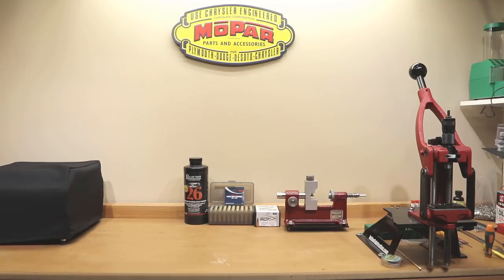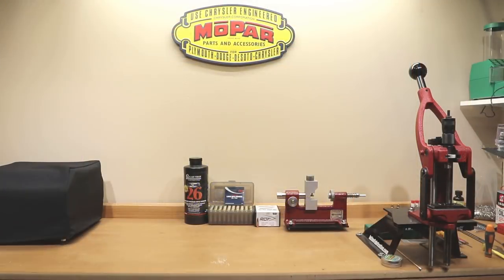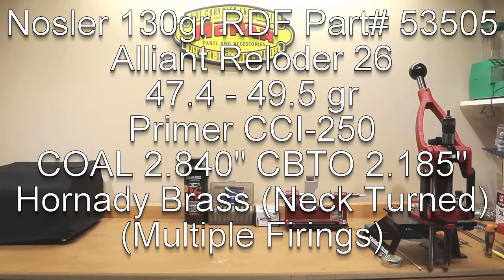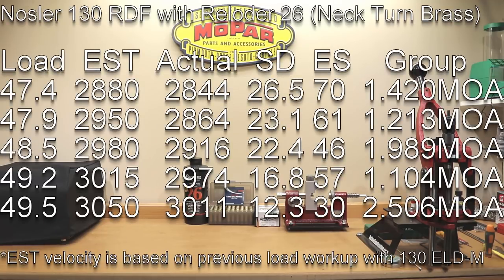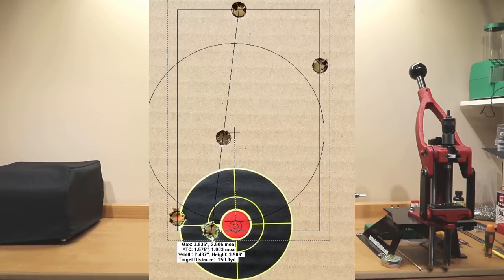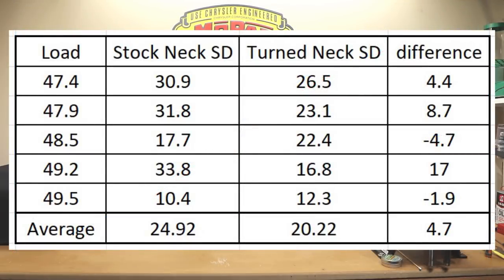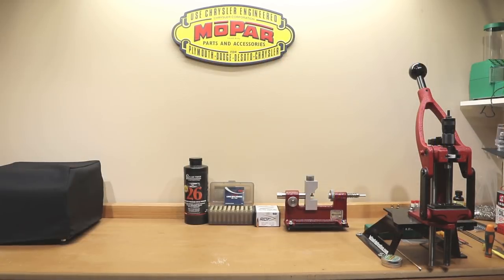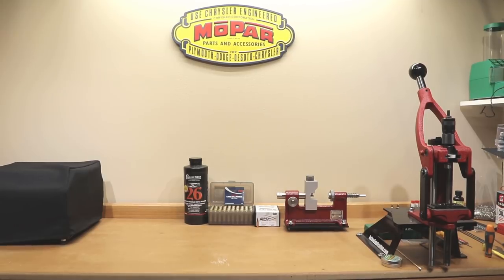Neck Turning Brass - Does it improve performance?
In this video we repeat the load development of the Nosler 130 RDF with Alliant Reloder 26 except this time we neck turn the brass to see if a increase in accuracy or consistency in velocity is seen. We test 5 rounds at 5 different charge weights to get a idea how well this might perform in our Ruger Precision Rifle chambered in 6.5 Creedmoor with a stock 24" barrel.

 Videos on this channel are for informative, and entertainment purposes only. Using any of the information is at the risk of the individual using the information.  We (including YouTube) will not be held liable for any injury to yourself or damage to your firearms resulting from attempting anything shown in any our videos. I do not endorse any specific product and this video is not an attempt  to encourage the use of any product. This is not a store and we do not sell any products. By viewing or flagging this video you are acknowledging the above.